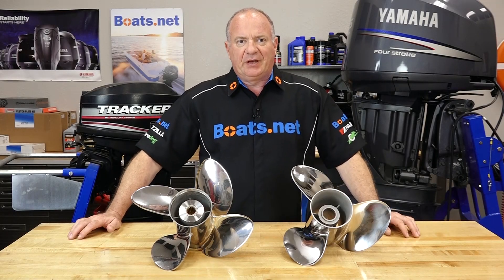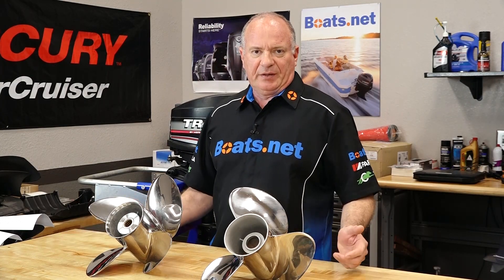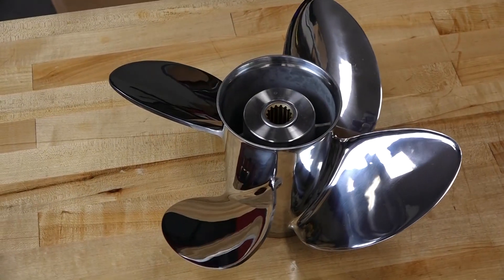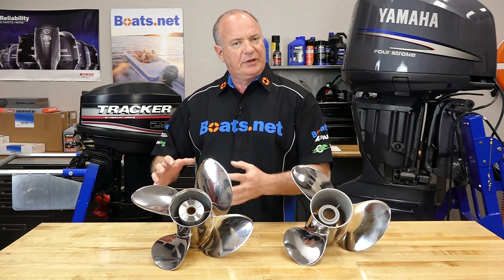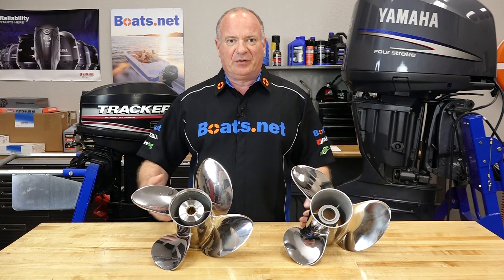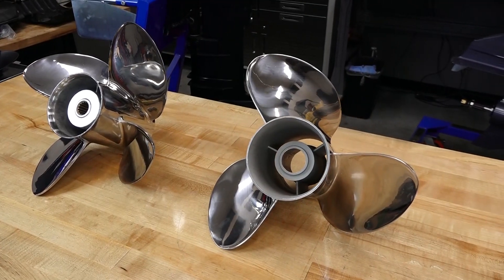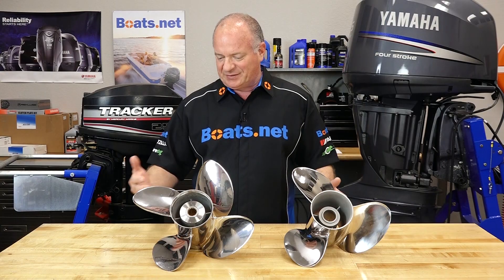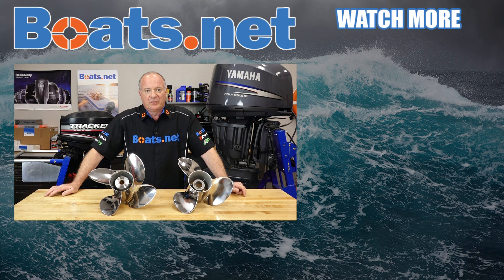3 Blade vs 4 Blade Propellers | What’s the Difference Between 3 and 4 Blade Outboard Props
Should you get a 4-blade prop? Most boats start with a 3-blade prop, but with the right set of circumstances and the way in which you use your boat, a 4-blade prop may be a better fit.

In this video from Boats.net, John will explain the difference between 3- and 4-blade props. While a 3-blade prop offers less drag and the potential for more speed, the 4-blade prop offers more bite and lower RPMs, giving you more confidence and control in rough water as well as greater capacity to push boats with more payload-- like a second live well or a water tank-- through the water with greater efficiency.